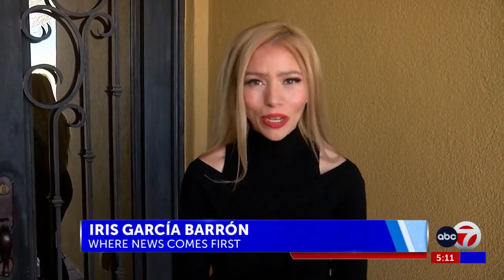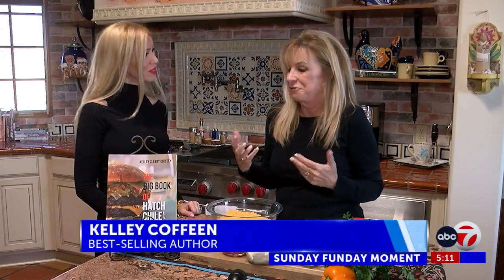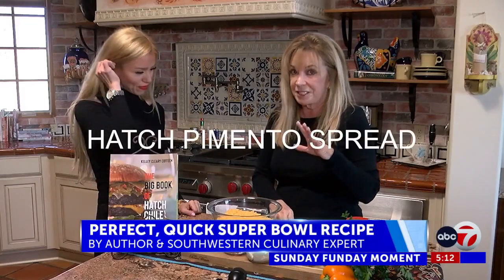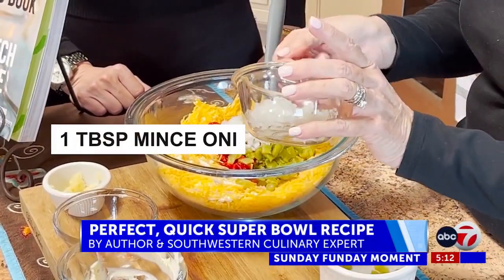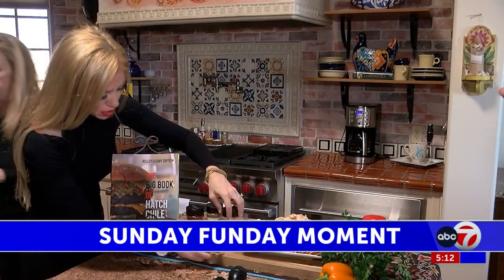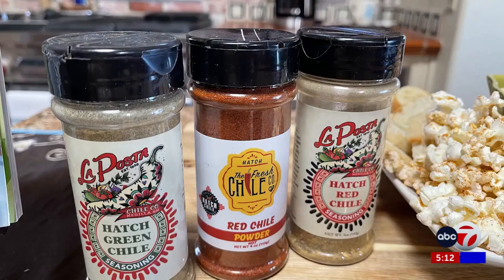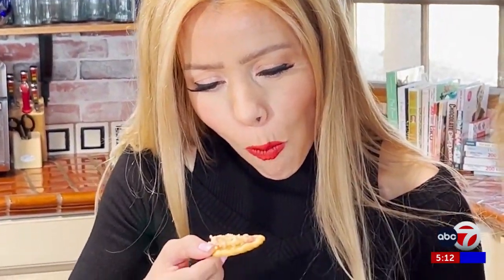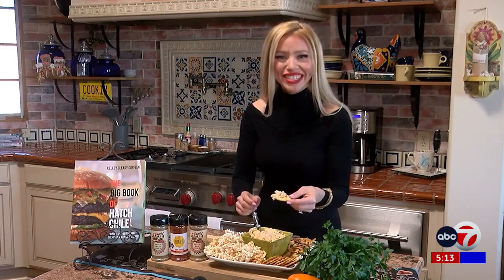Spice Up Your Super Bowl Spread with Kelley Cleary Coffeen’s Hatch Pimento Spread